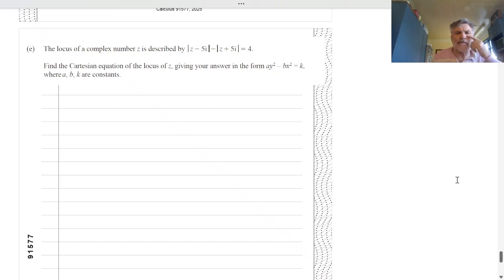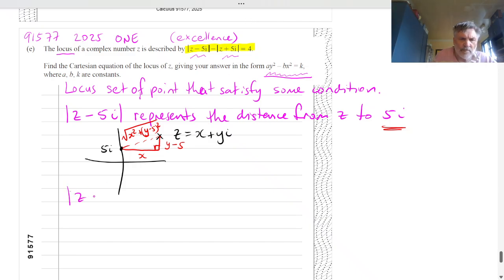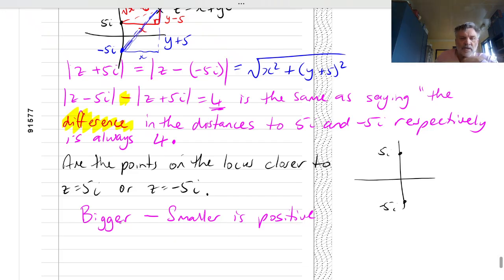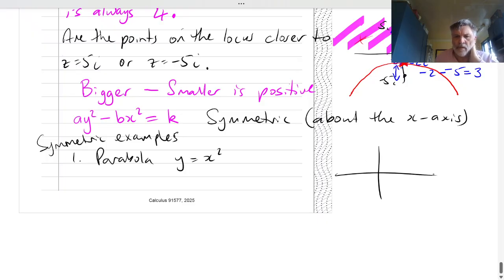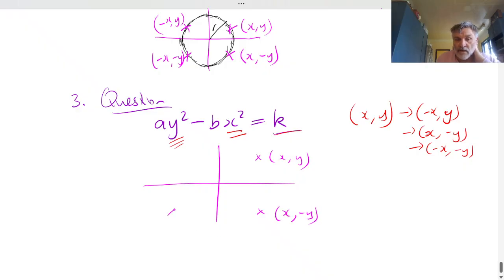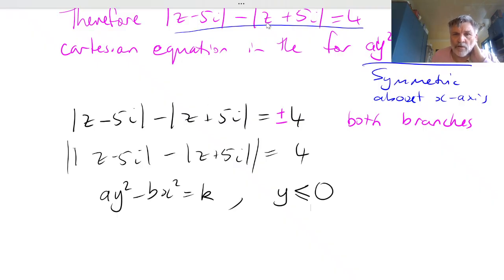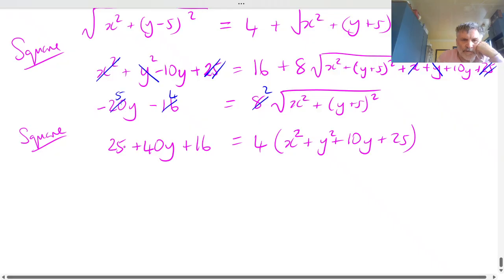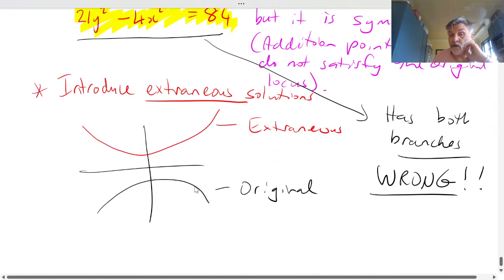2025 NZQA NCEA 91577 Level 3 Complex Numbers Question ONE(e)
There is in my view a major problem with this question.

This video explains why you cannot get an answer in the prescribed form that will satisfy the locus.